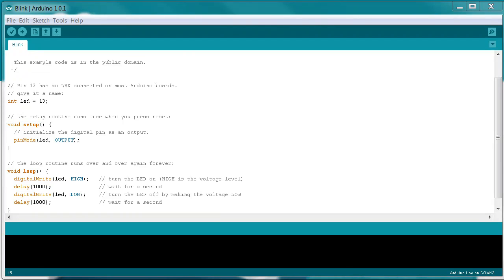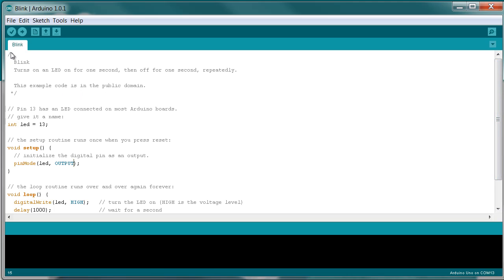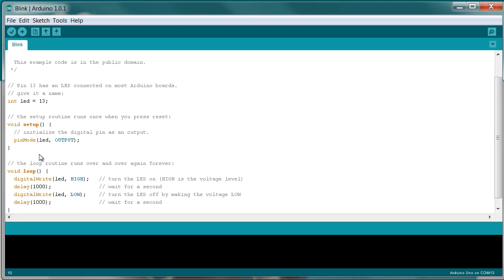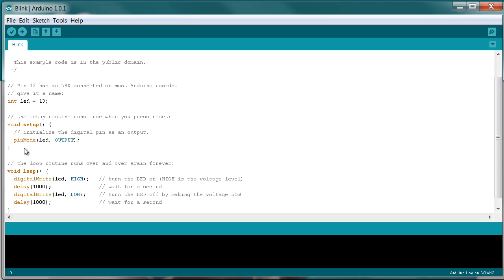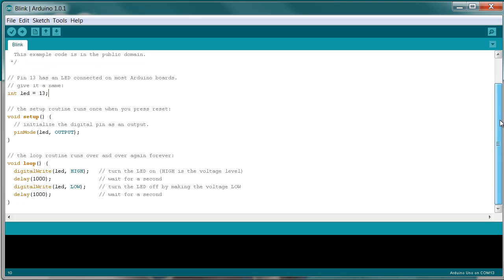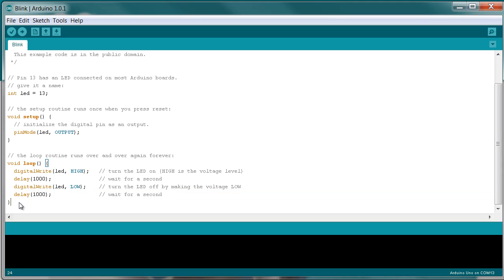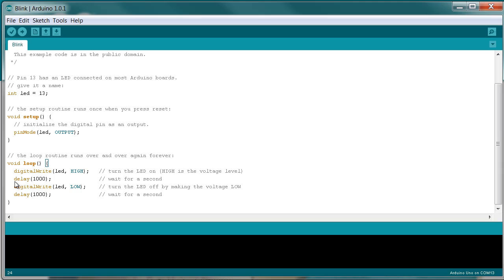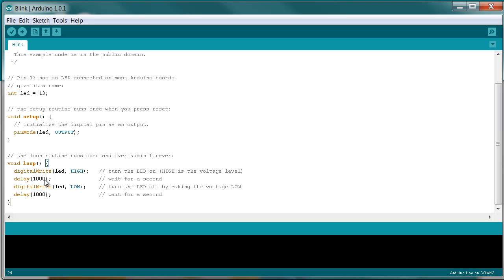Arduino STEM LAB2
This is the second Tutorial on how to use Arduino and how to get familiarized with the software and hardware. For this Lab we are going to activate four LEDs